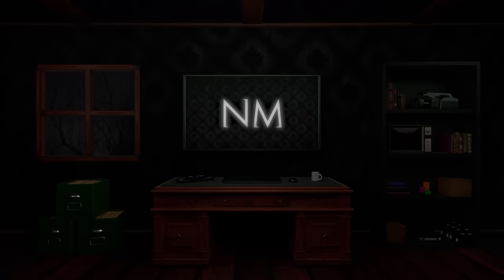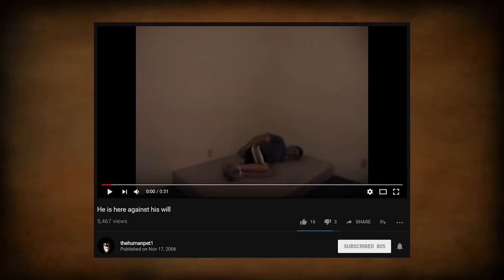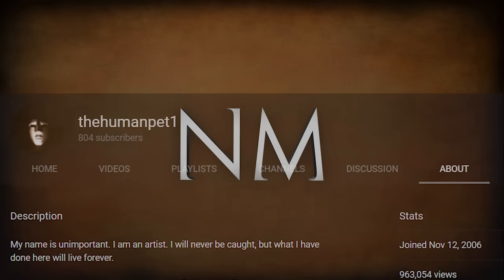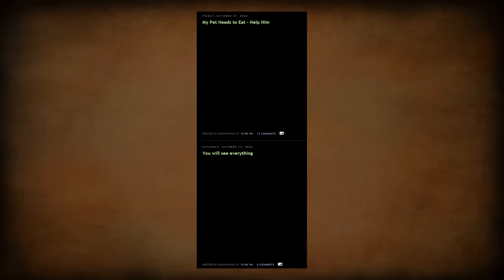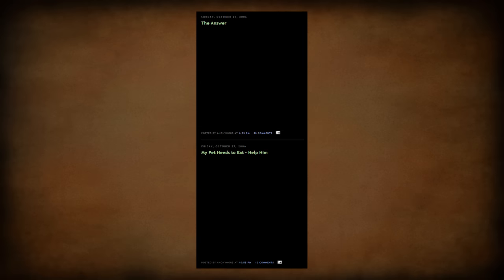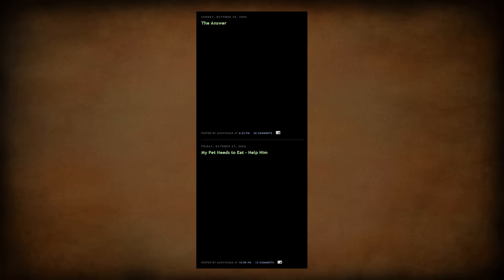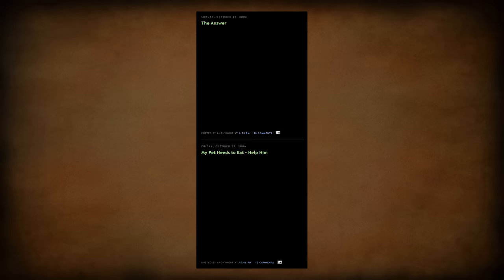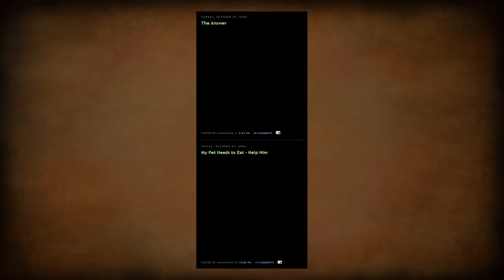The Human Pet: YouTube's Oldest Dark Interactive Webseries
After much labor and learning, it's time to unveil what I've been working on... AND open up a new Case File! Let's see what 2006's The Human Pet had in store for one unlucky young actor and a few hundred lucky viewers.

Night Mind is now partnered with Gamer Supps! You can save 10% by using code 'NM' at checkout! I've also got a link you can use directly